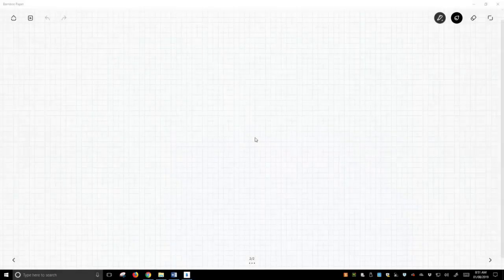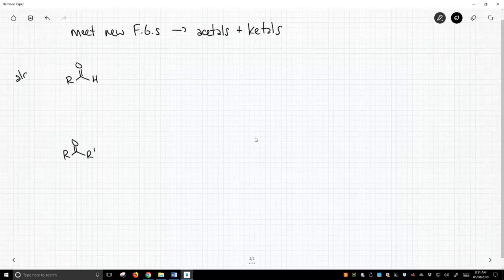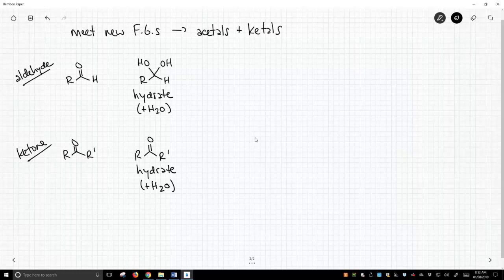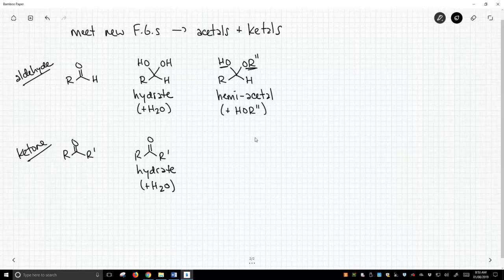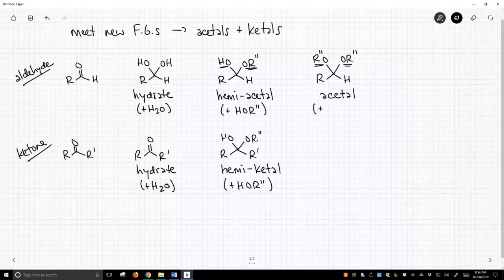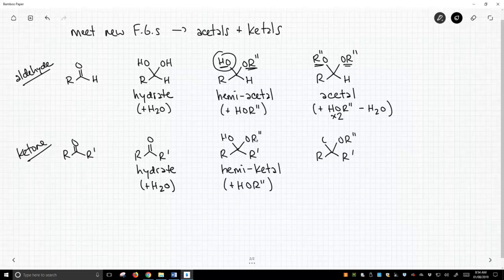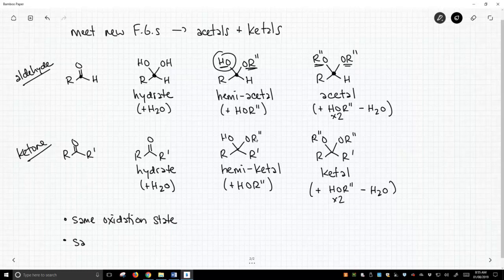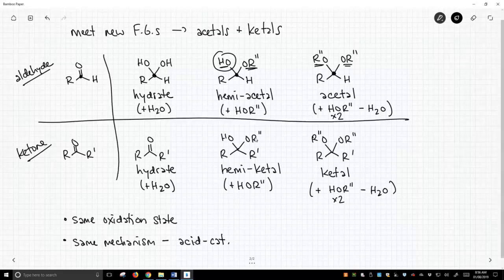acetals and ketals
Acetals and ketals are formed from aldehydes and ketones, respectively.  The reactions involve addition of a weakly nucleophilic alcohol upon the carbonyl.  The initial addition forms a hemi-acetal or hemi-ketal.  With loss of water and attack by a second alcohol, the final acetal and ketal forms.  Addition of water to an aldehyde or ketone gives similar compounds called hydrates.